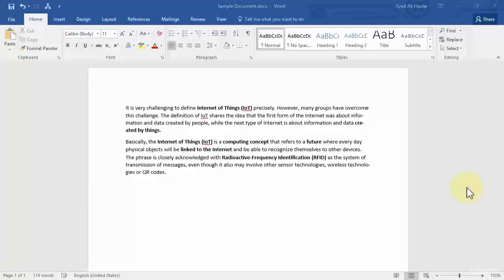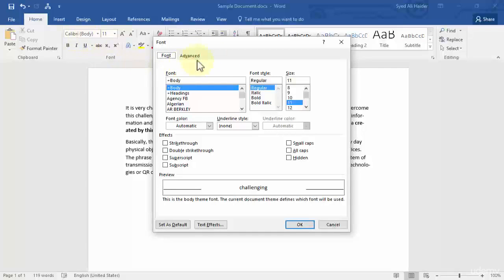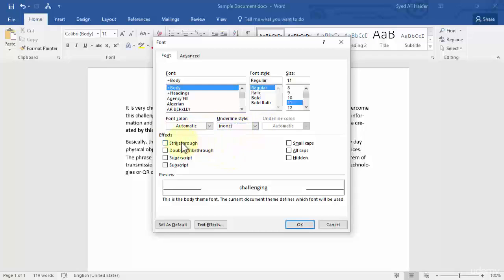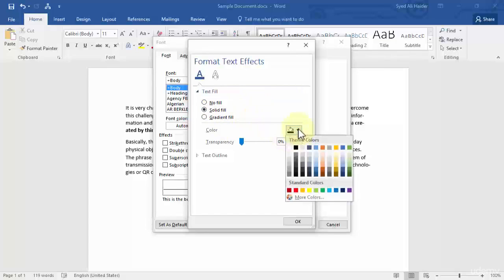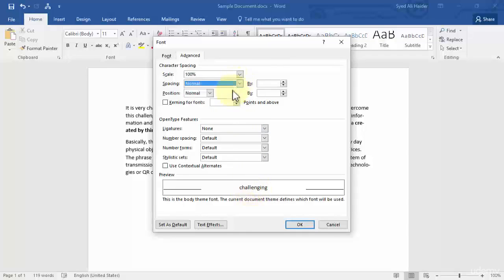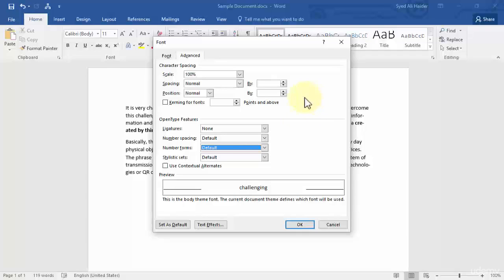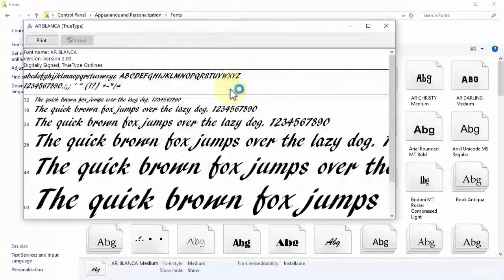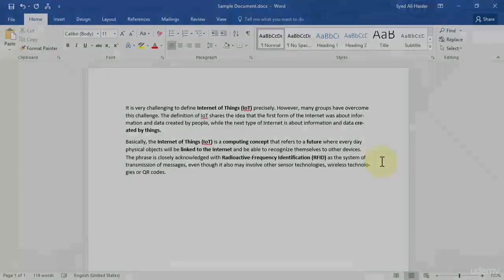Fonts in Microsoft word 2016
1. (FREE Course List) Get a FREE Course.

2. **For FREE WEB HOSTING** by ClayDesk.